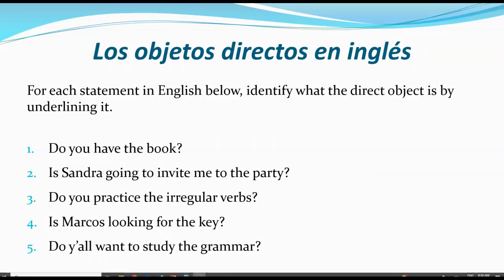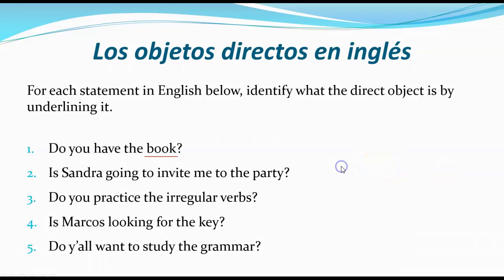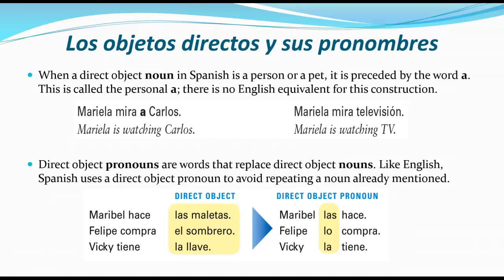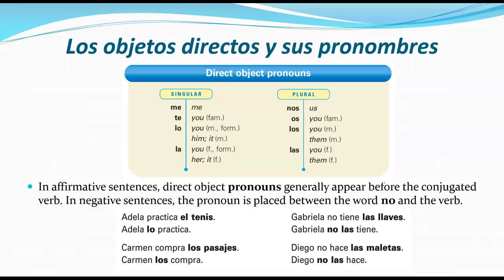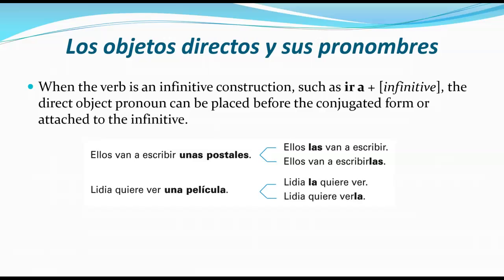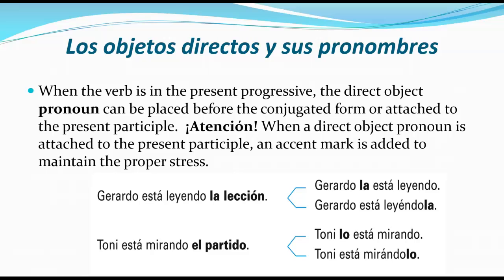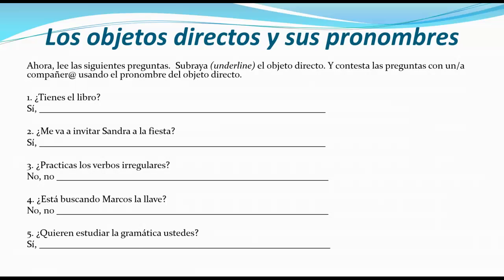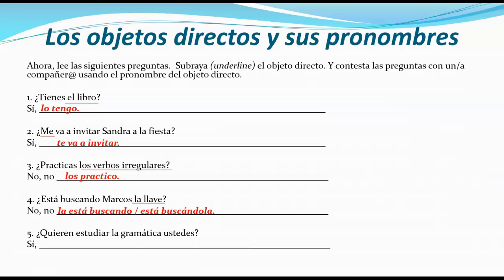SPA101 Lección 5 los objetos directos y sus pronombres